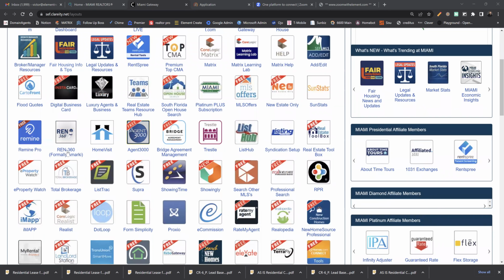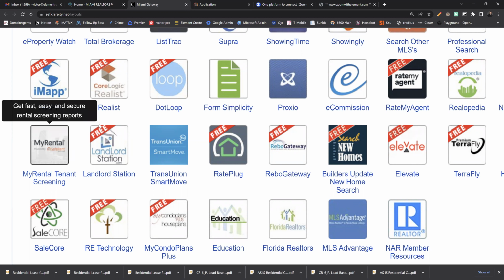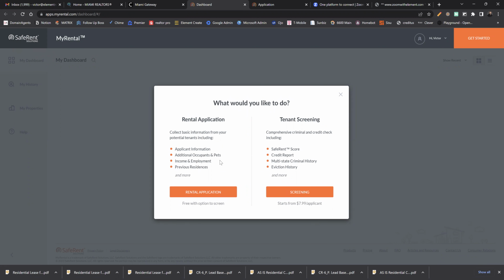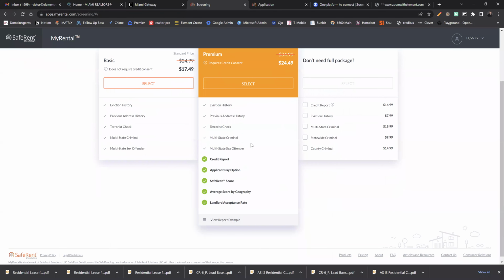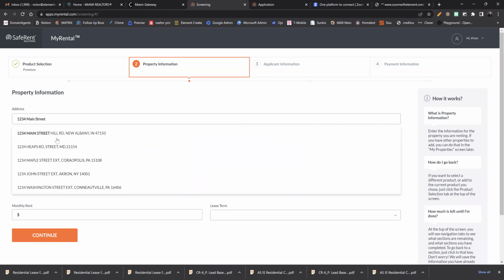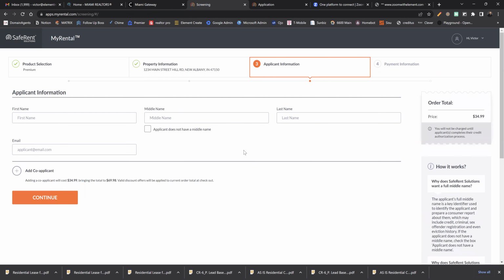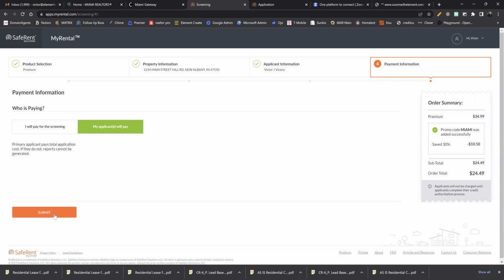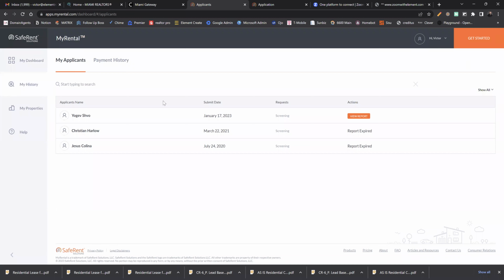How to pull Tenant Credit & Background Reports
How to obtain a Tenant Screening Report